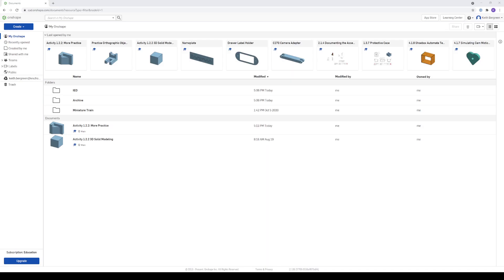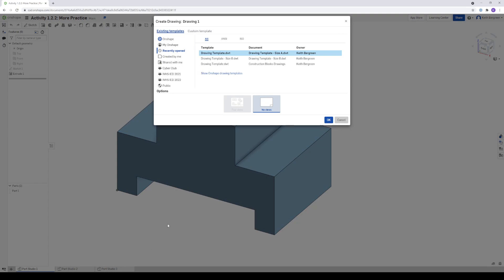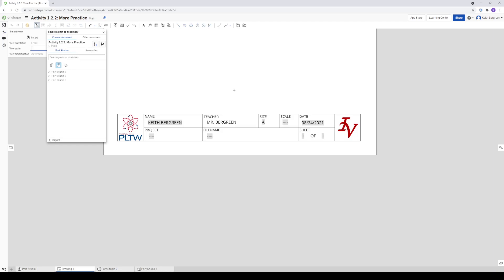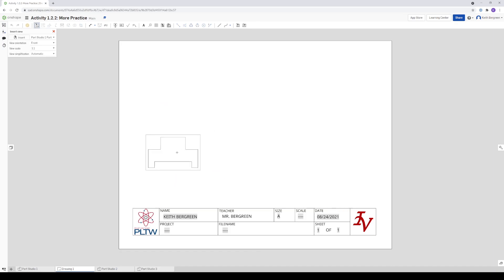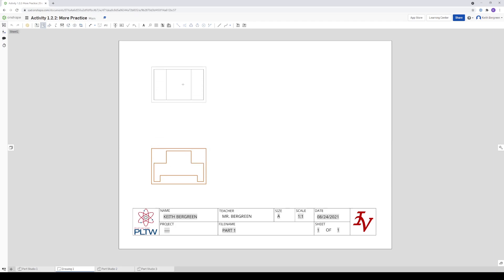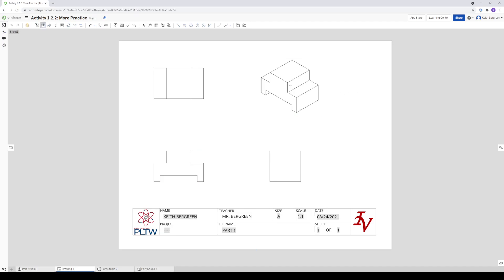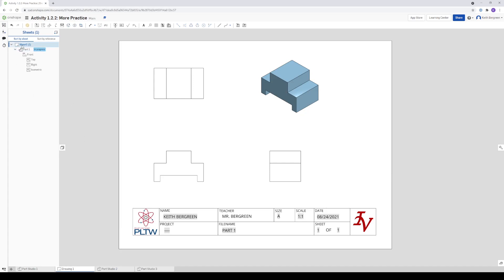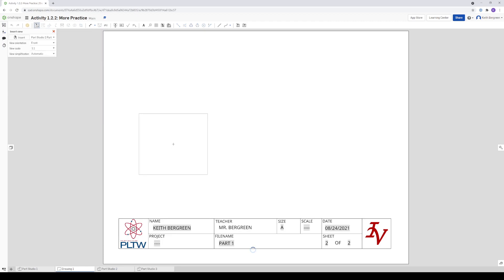PLTW IED Activity 1.2.3 Multiview Drawing in OnShape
A tutorial showing you how to create a multi-view drawing using OnShape.